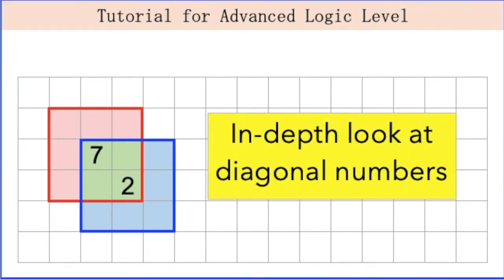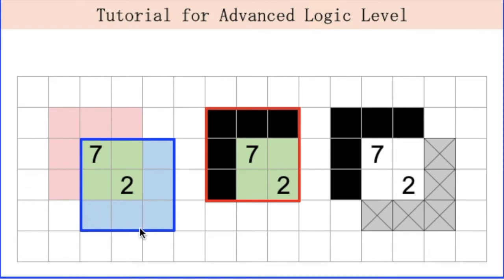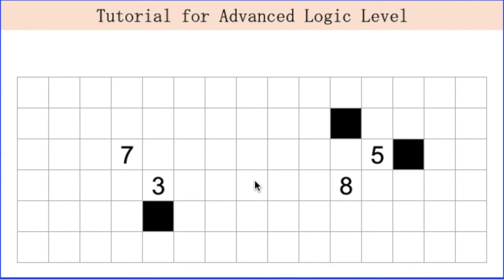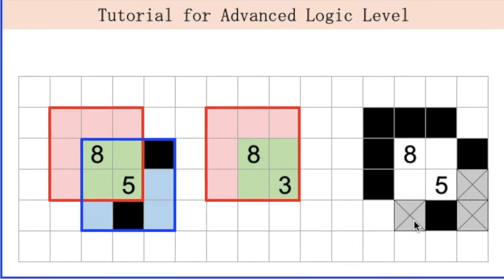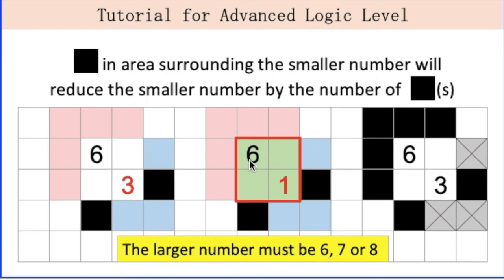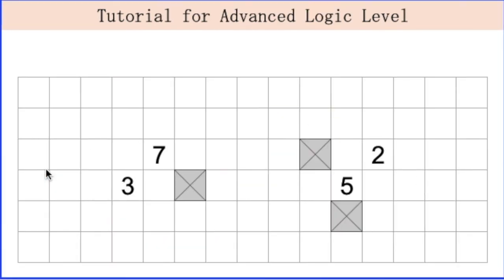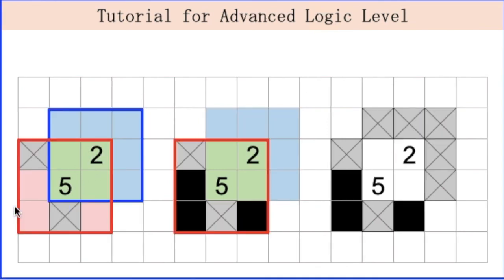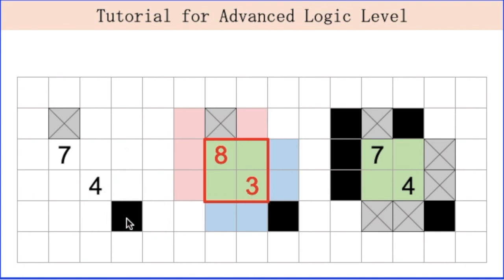Fill a Pix Advanced Logic Tutorial #9 Diagonals In-depth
I can't stress the importance of this tutorial.
Concepts presented here will be especially helpful in very difficult levels.
Before proceeding, make sure to watch and understand tutorial #8.